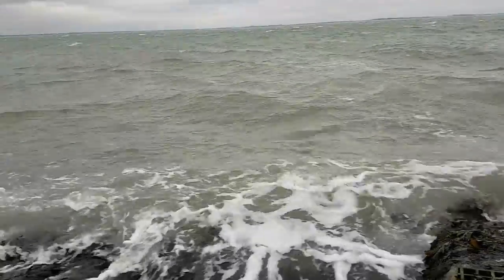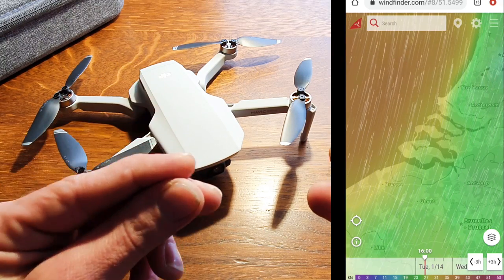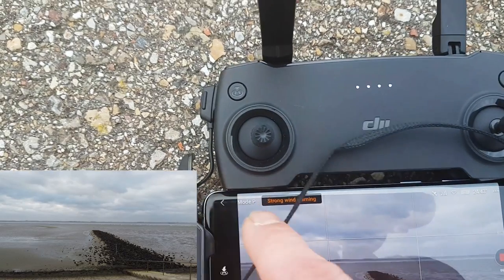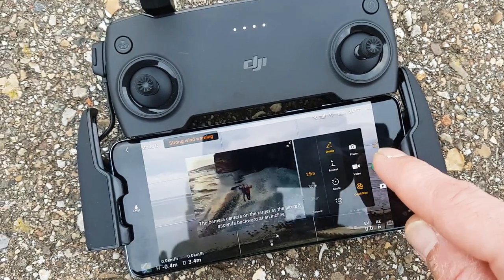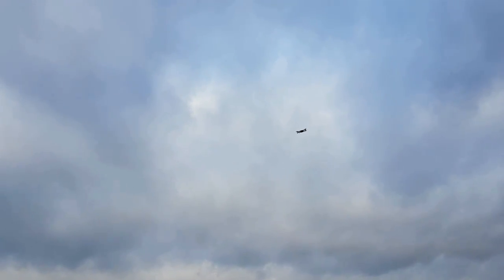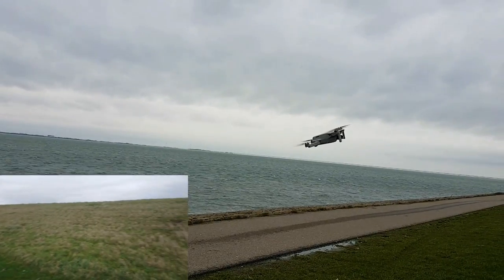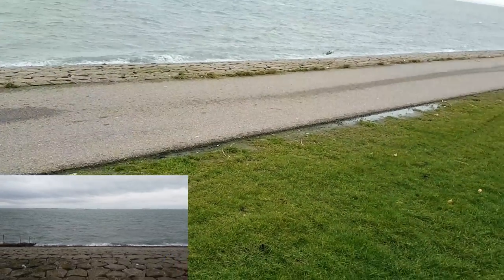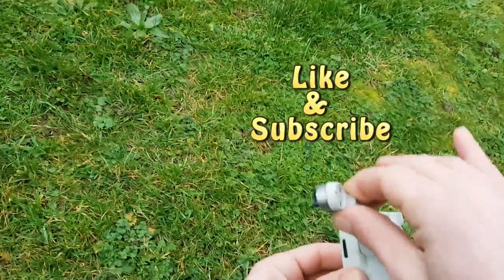DJI Mavic Mini Wind Resistance Test Speed Limit of Flying In Extreme Windy Conditions Almost Crashed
You will Learn how much wind the DJI Mavic mini can resist before losing it locked GPS Position and won't be able to return to home
Testing the speed limit of flying in extreme windy condition and running the risk of losing the drone to know when it's safe and not safe to fly and test how good the Quickshots Work in windy conditions and we will be using a anemometer to measure the wind speeds of this storm in m/s km/h Mph and knots while it hits the coast

You don't have Pay Extra it's Free to Support DIY Rc Channel or Donate